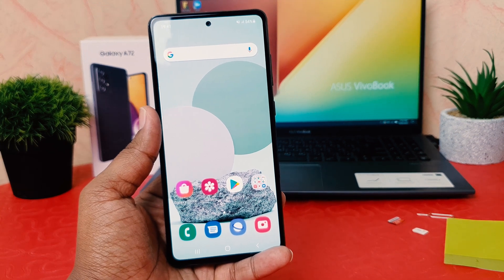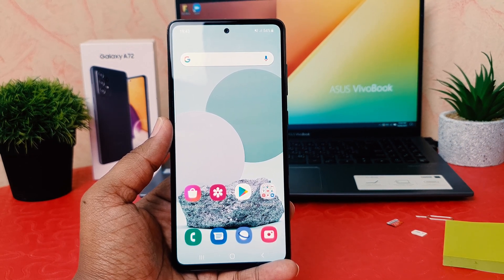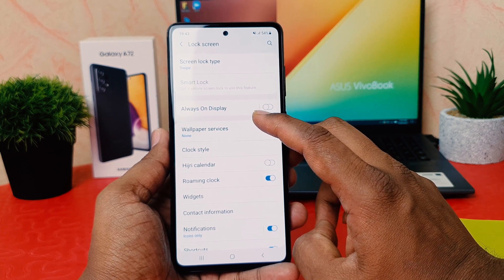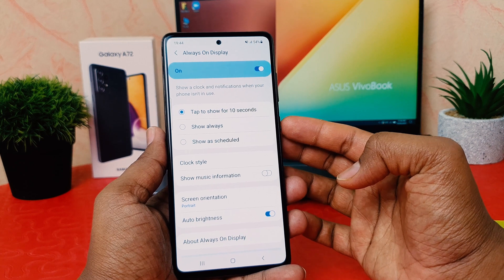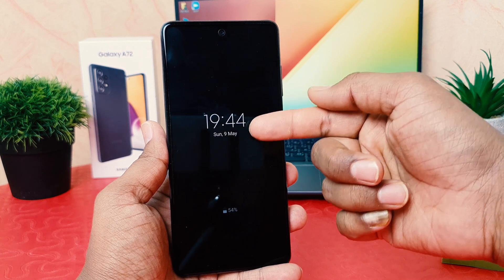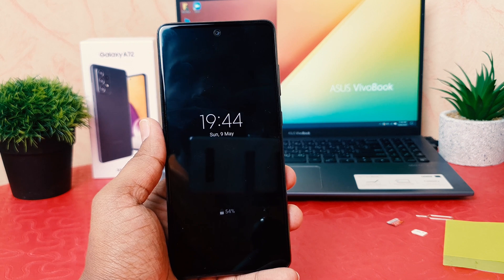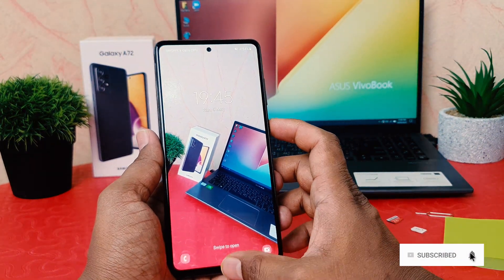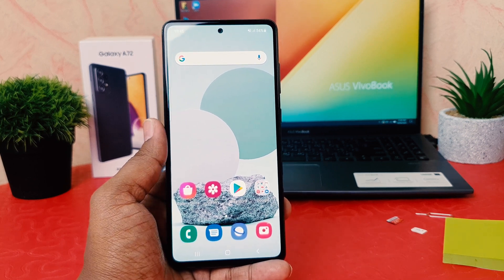How To Enable Always On Display in Samsung Galaxy A72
In this video I am going to share with you How To Enable Always On Display in Samsung Galaxy A72